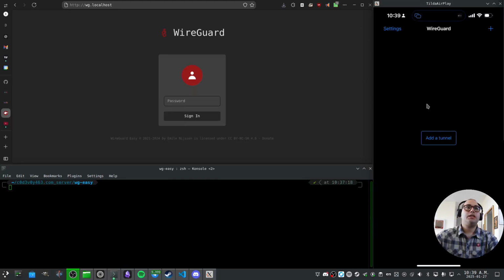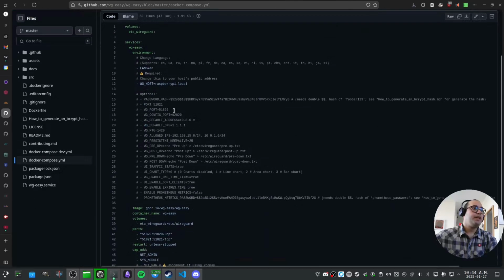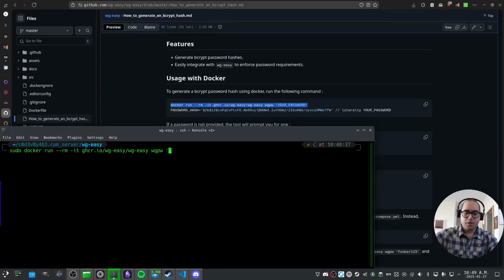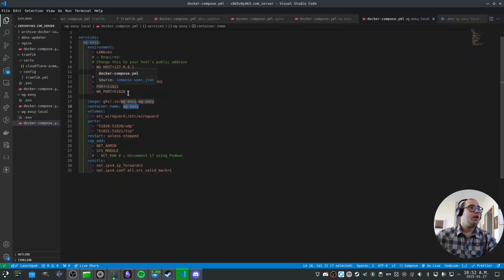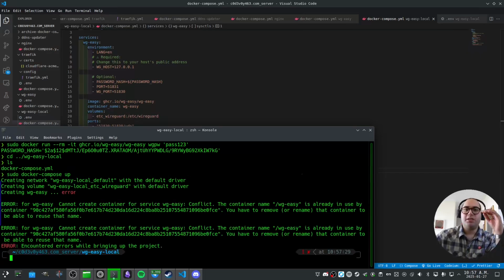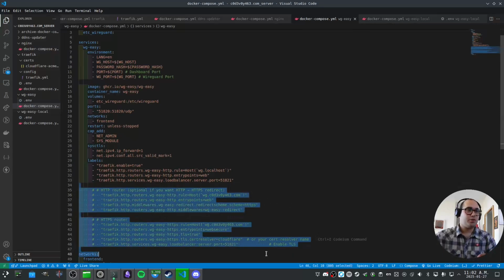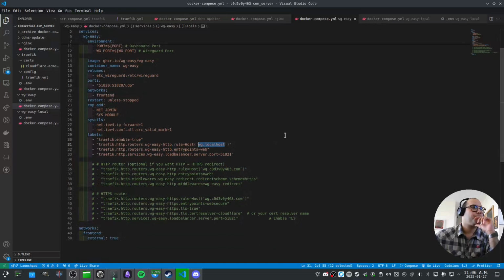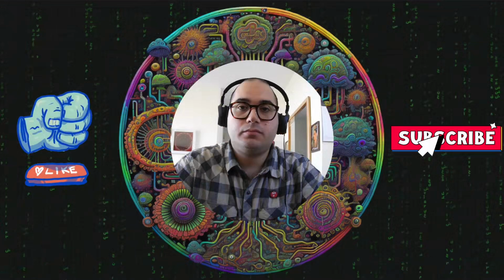Self-Host Your WireGuard VPN (With & Without Traefik)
📜 Description:

Looking to set up your own private VPN for secure and lightning-fast connections? In this video, we’ll explore how to self-host a WireGuard VPN, both with and without Traefik. Whether you’re building a home server or enhancing your self-hosting setup, this guide will walk you through the process step by step.

We’ll cover:

    The basics of WireGuard VPN and why it’s the best choice for privacy.
    Setting up WireGuard with Traefik for seamless reverse proxy integration.
    A standalone WireGuard setup for those who prefer simplicity.
    Securing your network with SSL/TLS and dynamic DNS.

By the end, you’ll have a fully operational VPN you control. Let’s take your self-hosting journey to the next level! 🚀

🎬 Chapters:

    00:00 Intro to WireGuard VPN and Benefits
    00:28 Demo and Testing
    03:28 Standalone WireGuard Setup
    16:35 Setting Up WireGuard with Traefik
    25:40 Wrapping Up and Next Steps
    27:00 Outro

    CodeVoyage.Dev